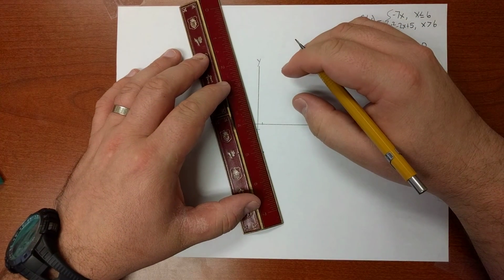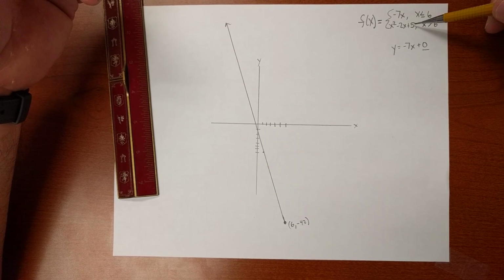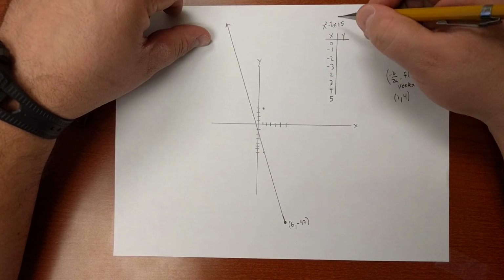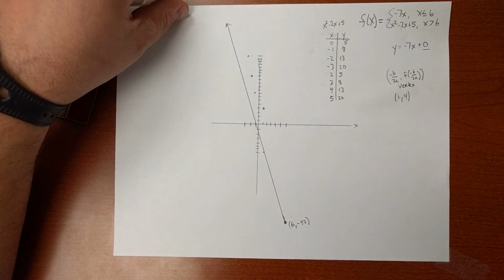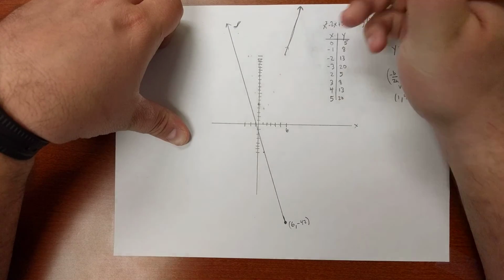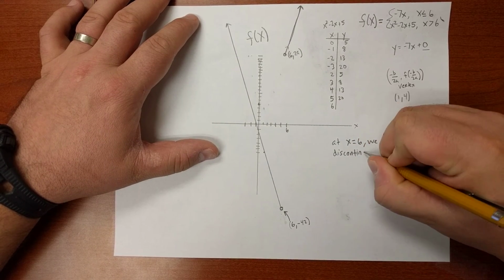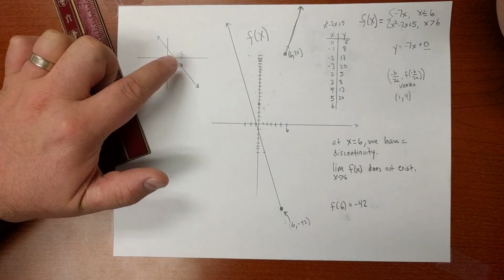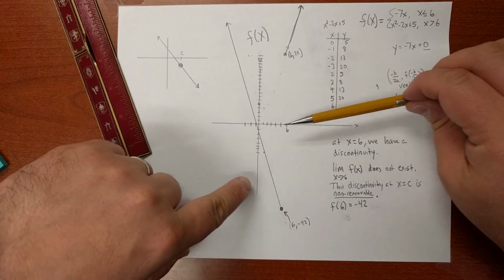Continuity and a Piecewise Function - Example 1 (HW 2-4)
In this short tutorial, I consider a piecewise function and locate its discontinuity. I also discuss the concepts of removable and non-removable discontinuities.